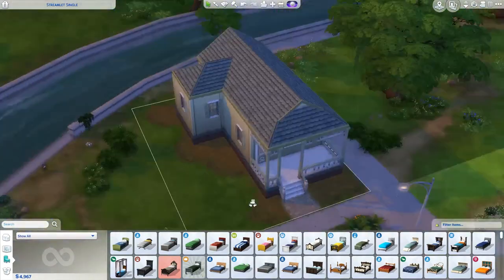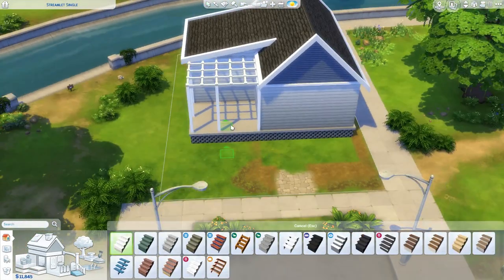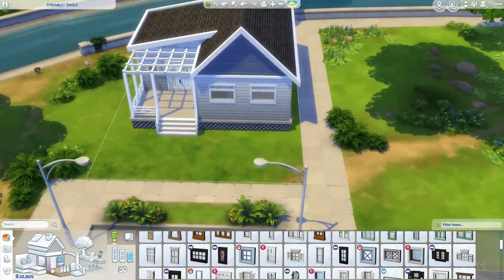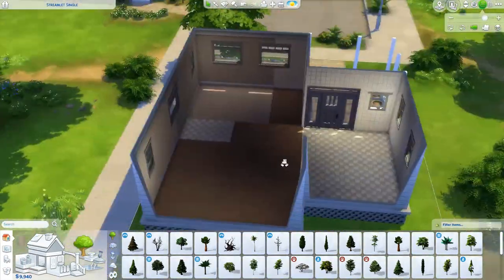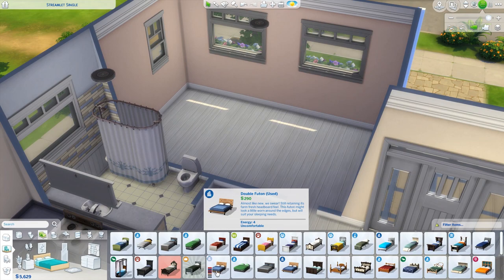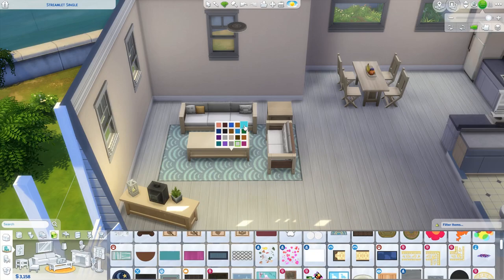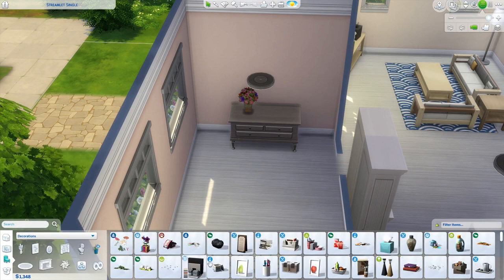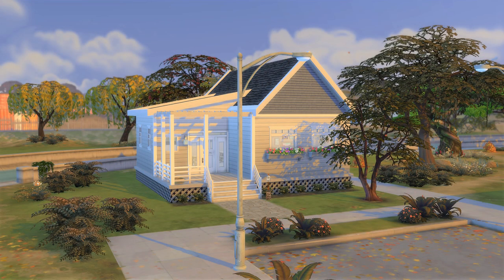STREAMLET SINGLE // Budget Battle Collab // The Sims 4 Renovation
Hey, my little party animals and welcome to another Build Battle hosted by HavanaSims! This time, we are doing a BUDGET BATTLE. We had to renovate the Streamlet Single from Willow Creek and keep it under $20k simoleons. This was a tough renovation, and it was hard to stay on budget but I love how it turned out in the end.

Don't forget to vote for your favorite build so we can win bragging rights for the month!

JOIN THE FACEBOOK GROUPS:
Sims Streamers and YouTubers:

CREDITS:
Banner/Graphics: Made by LilacLydiaDeetz